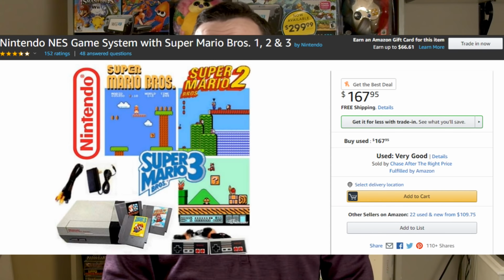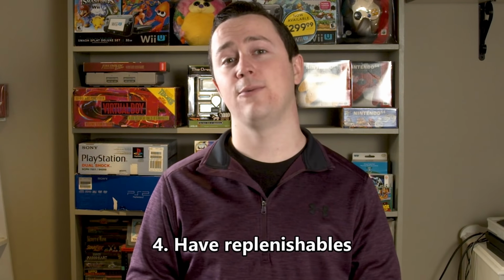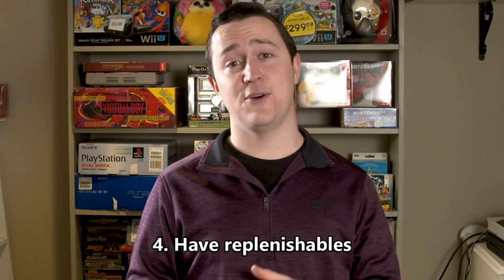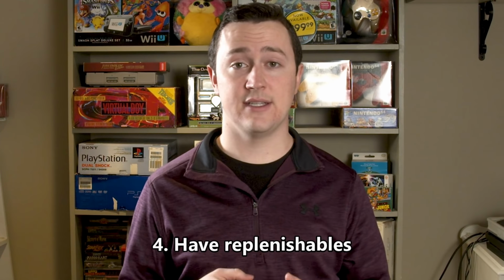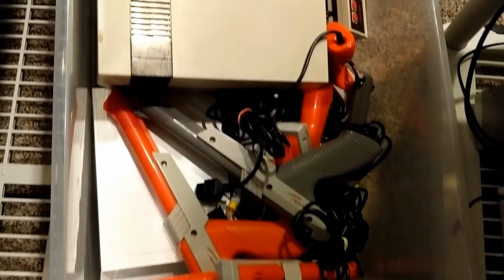AMAZON FBA actual sales for ONE month! Top 5 tips for YOU to grow YOUR sales in 2020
Supplies & Products I use and recommend:

Chase After the Right Price Shirts:

EBAY STORE